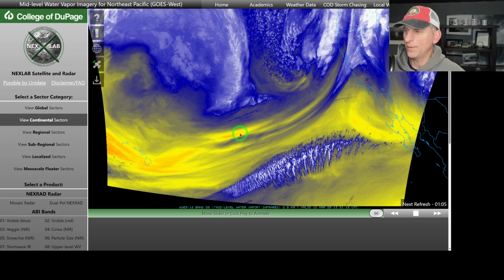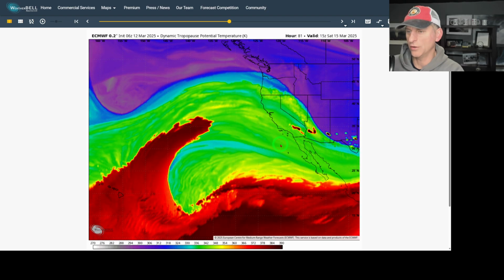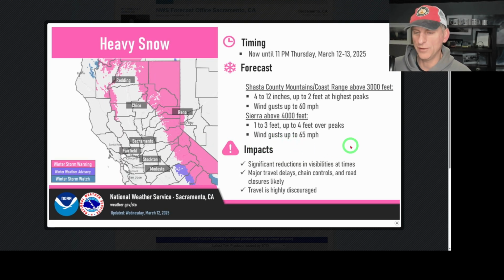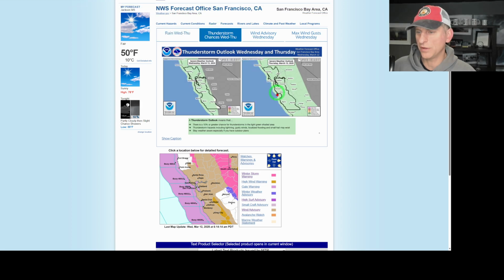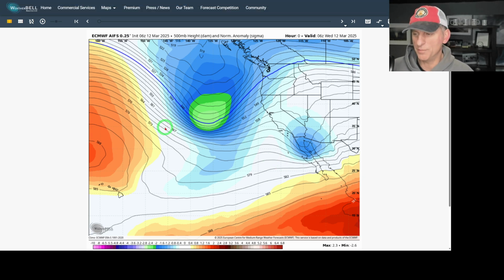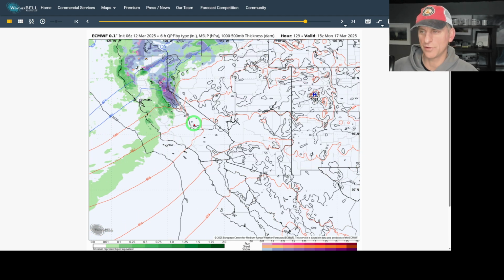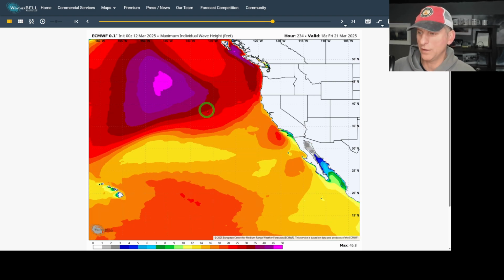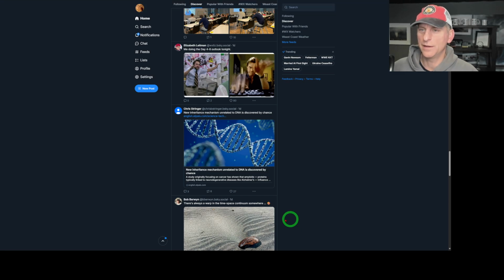California Weather: Here we Go!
World Wide Weather Watch NEW Channel!